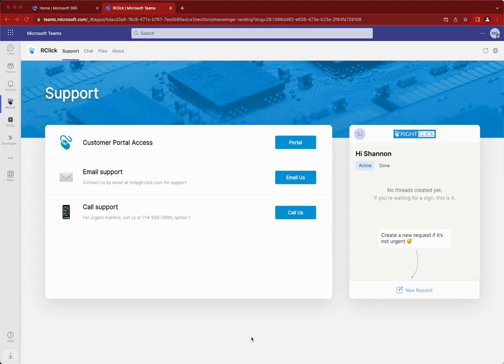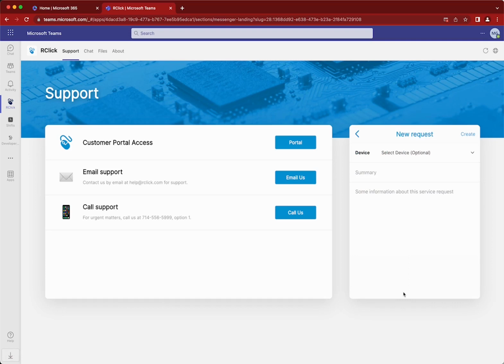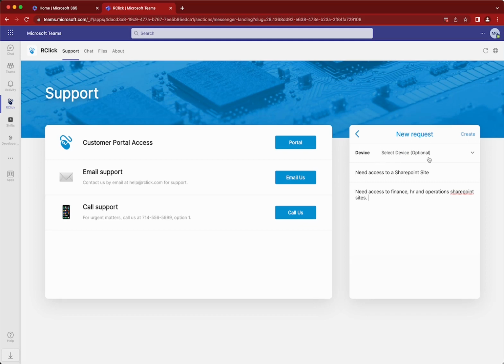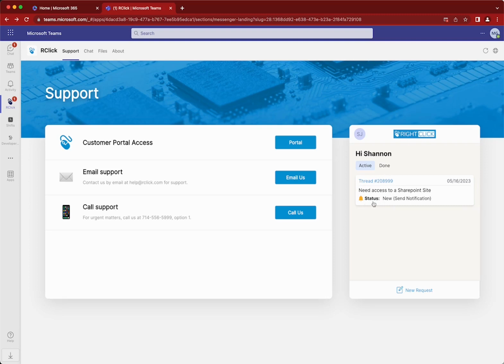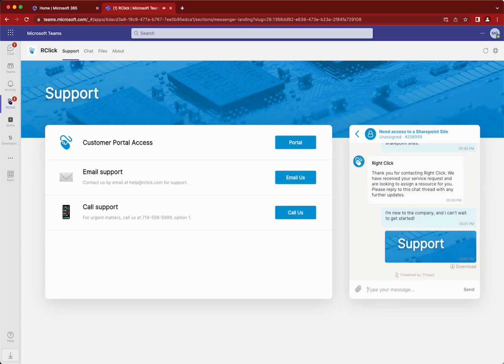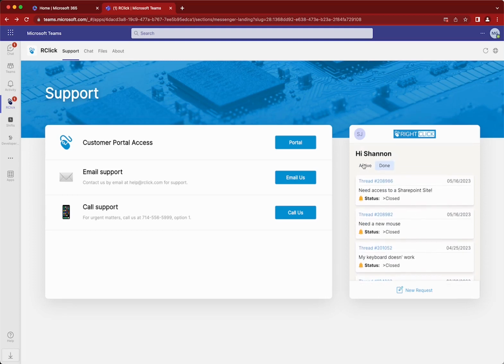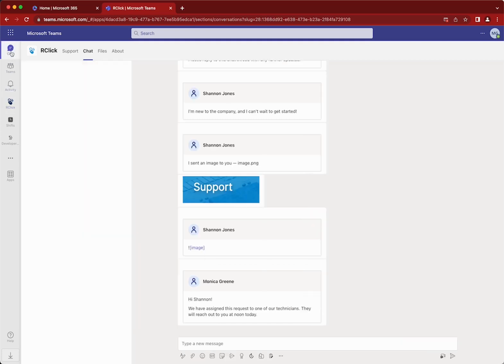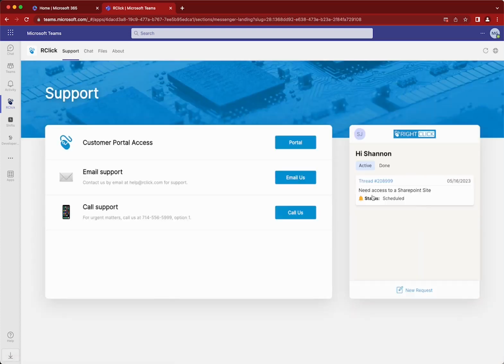Right Click in Teams!